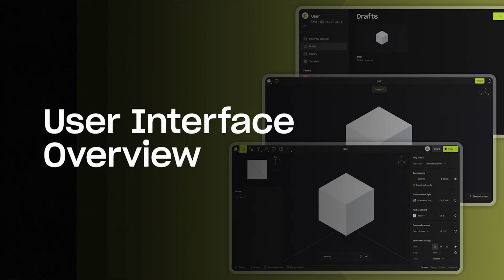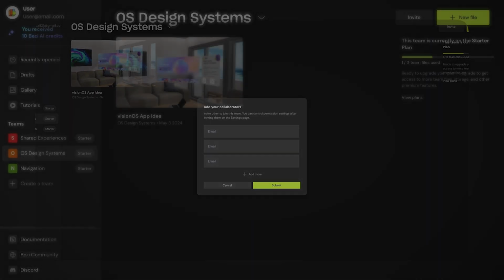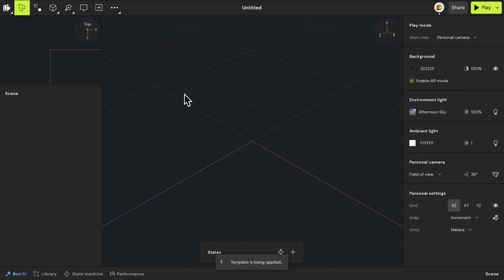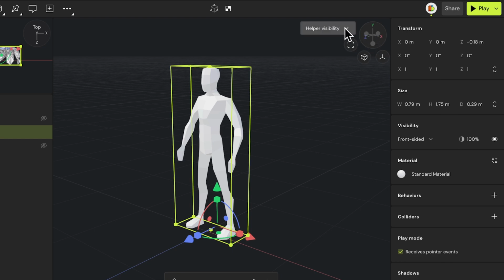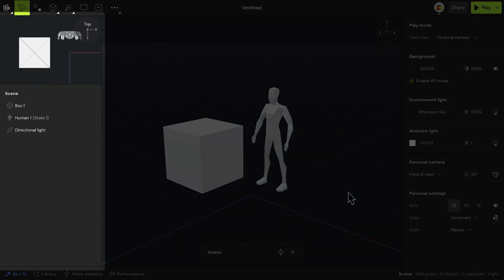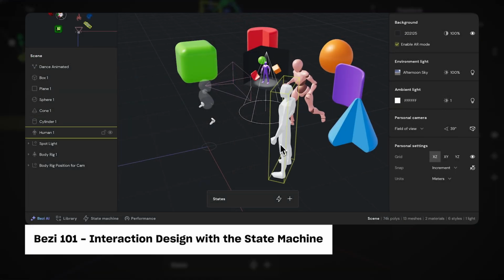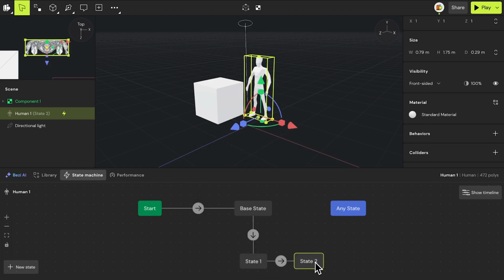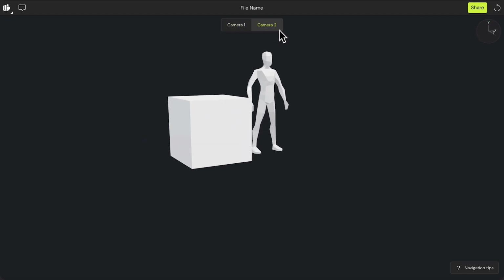Interface Essentials: User Interface Overview | Bezi 101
Take a complete tour of Bezi’s user interface (UI). You'll learn how to get started fast and navigate the platform, as well as an overview of tools to help you create compelling 3D experiences and view them within seconds in the target device.

00:00 - Introduction
00:20 - Home Screen: manage your account, files, teams, templates, and more!
01:28 - Scene Editor: the canvas to visually design and collaborate on 3D experiences
05:18 - Play Mode: view and interact with designs in-device, make real-time updates
06:07 - Recap